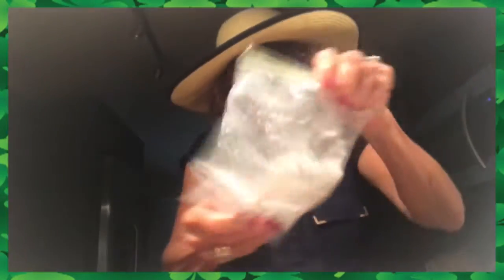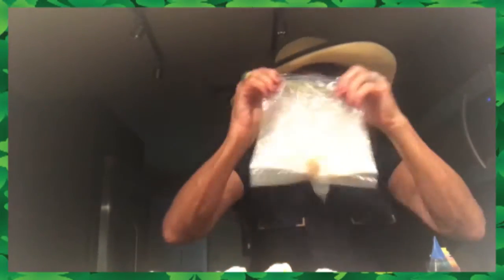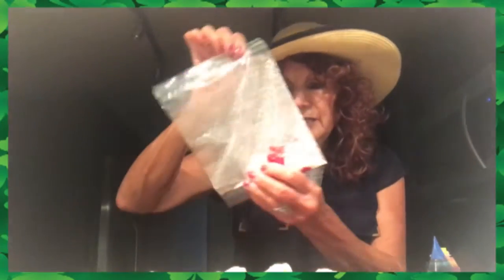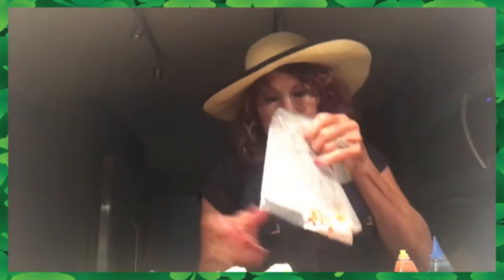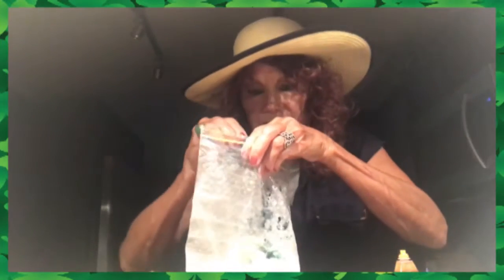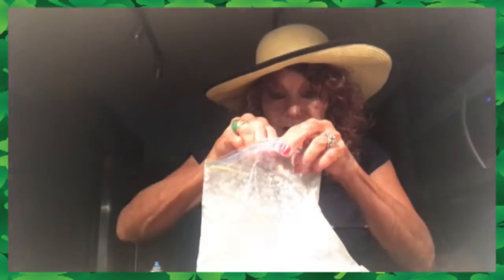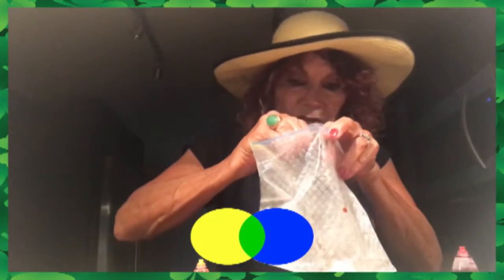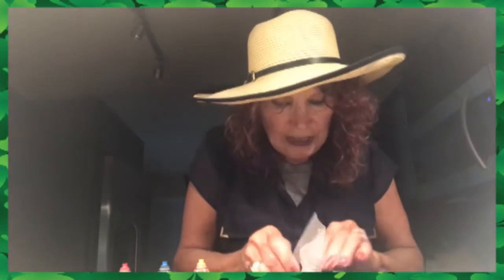Making Rainbow Cookies | Theme Kids Crafts | Ms Mud Pies Manners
In this 7th Session of the Ireland Series video Ms Mud Pie Manners teaches you how to create a rainbow colored cookie.  In addition she teaches you a New Leprechaun Song again.  She finishes off the video with some additional Manners to learn and remember  This video instructs teachers and parents the possibility of learning through a fun and games.